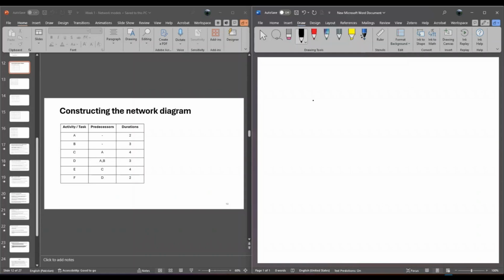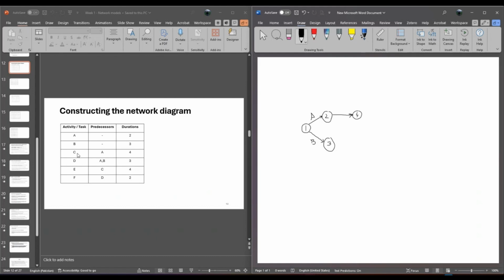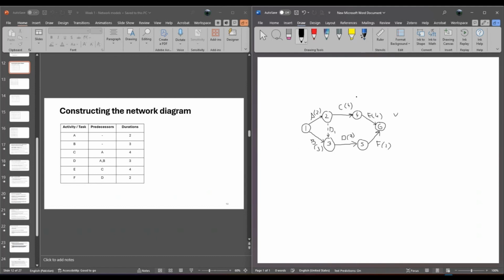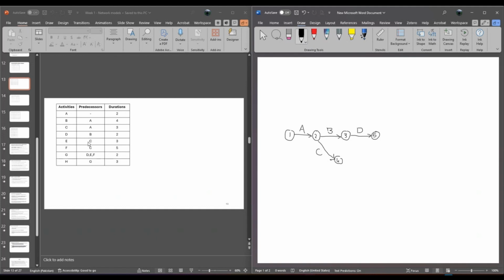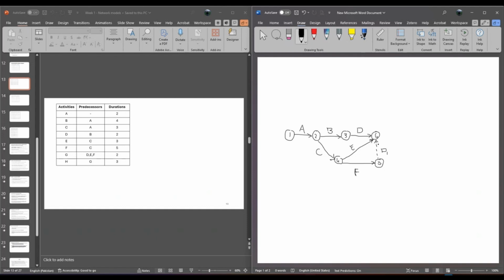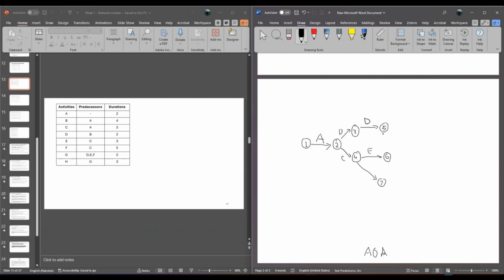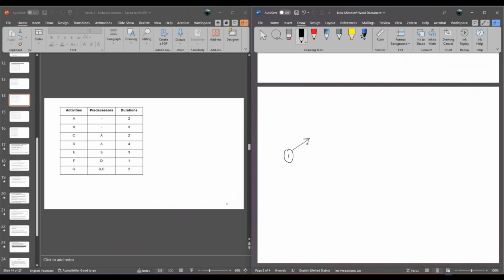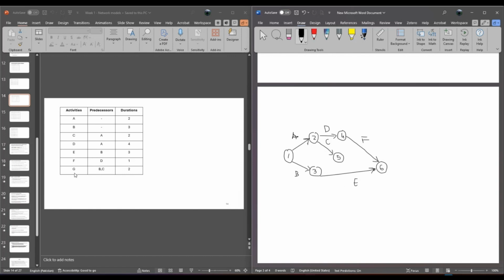Activity on Arrow (AOA) Network Diagram | Project Management Tutorial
Master the Activity on Arrow (AOA) Network Diagram with this comprehensive step-by-step tutorial designed for students, researchers, project managers, PMP aspirants, and professionals.

In this video, you'll learn how to construct an AOA network from project activities, understand precedence relationships, identify dummy activities, and interpret the complete project network. Whether you're preparing for exams, working on a project schedule, or studying project management, this lesson provides a practical and easy-to-follow explanation.

✅ What is an Activity on Arrow (AOA) Network Diagram?

✅ Difference between Activities and Events

✅ Rules for constructing an AOA network

✅ Understanding precedence relationships

✅ When and why dummy activities are required

✅ Step-by-step network diagram development

✅ Applications of AOA in real-world project management